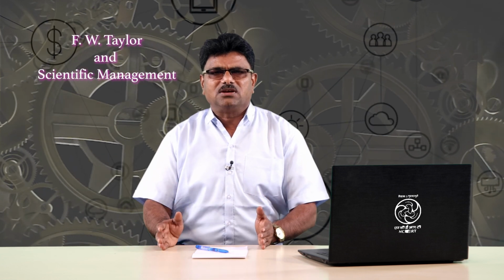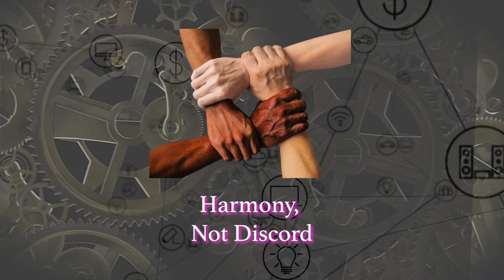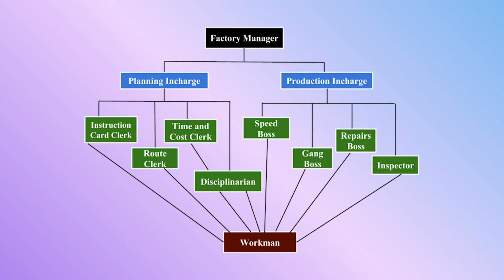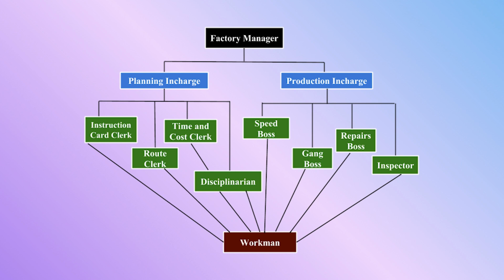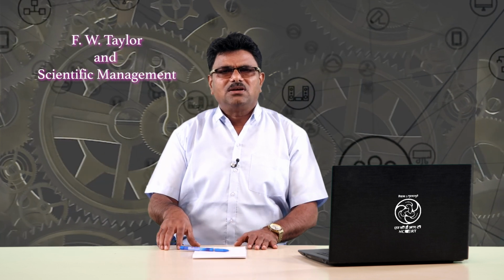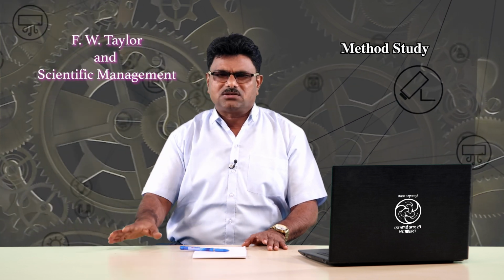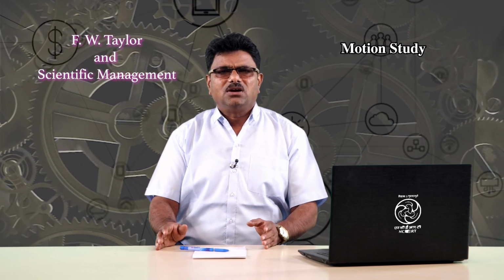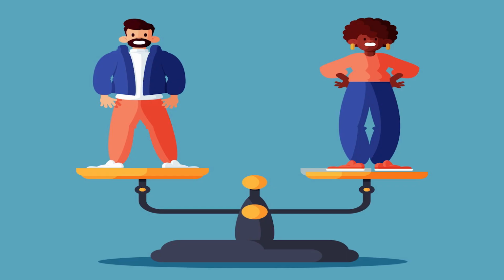NVS01L0148 CL 12 BUSINESS STUDIES CH 02 F W Taylor's Sciencefic Management